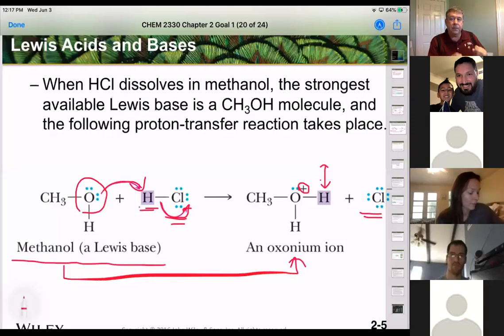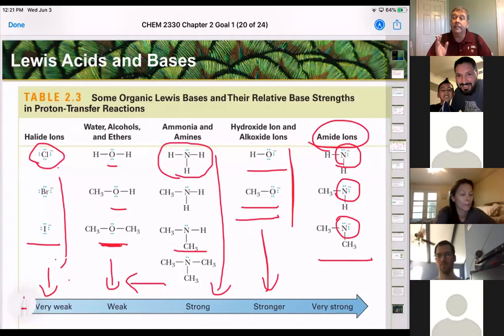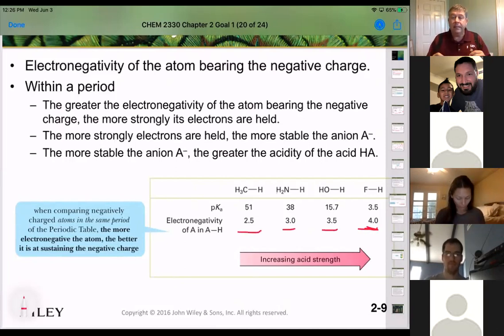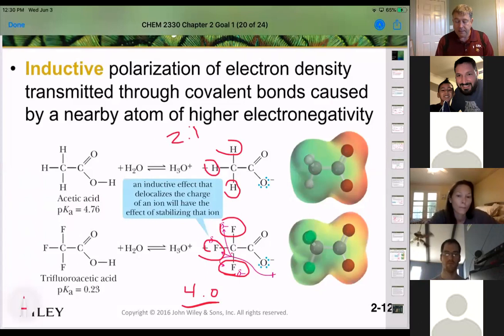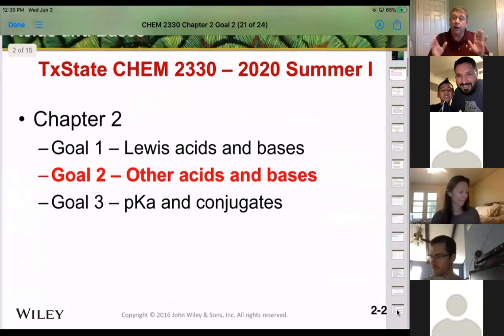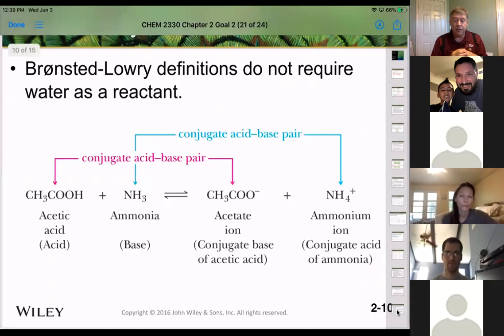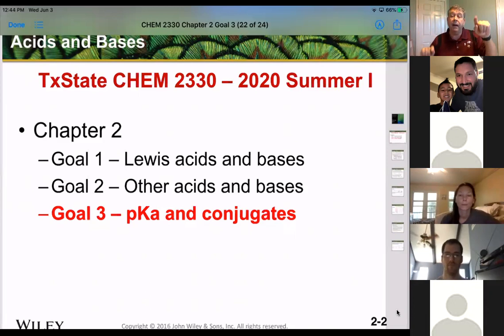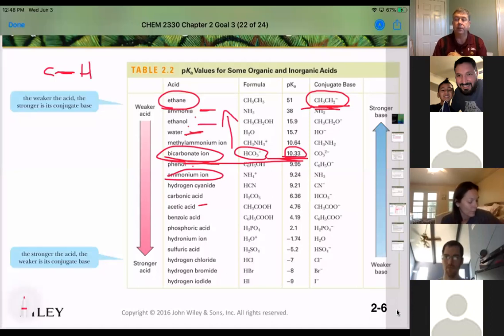CHEM 2330 SI June 3 A